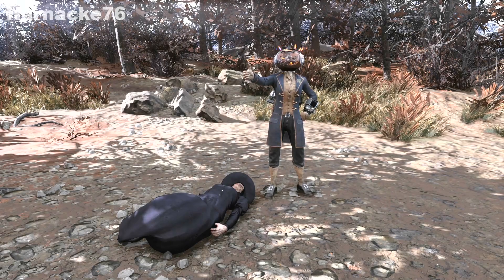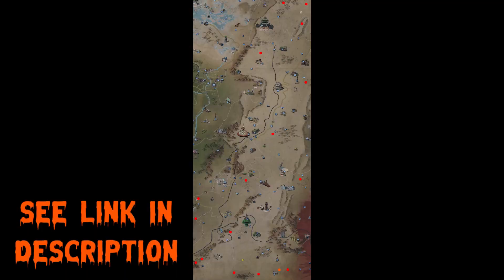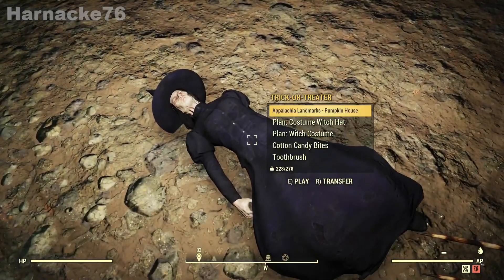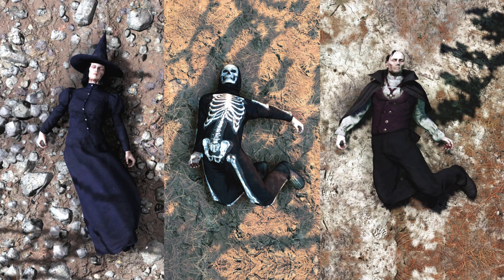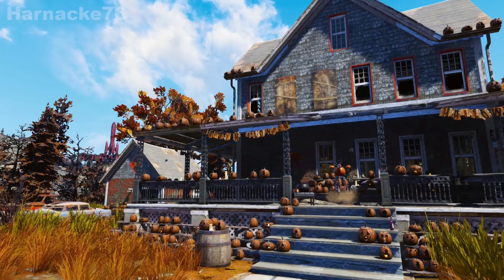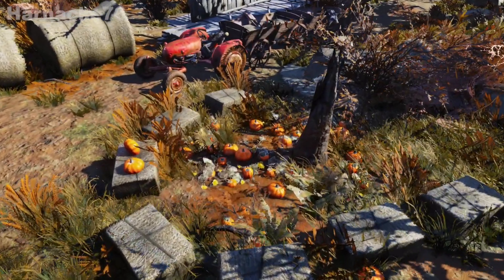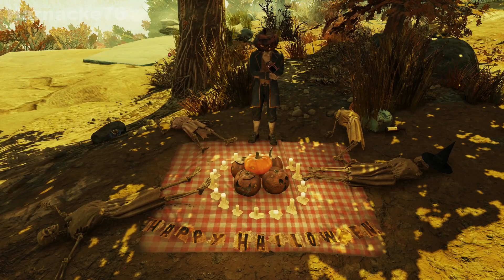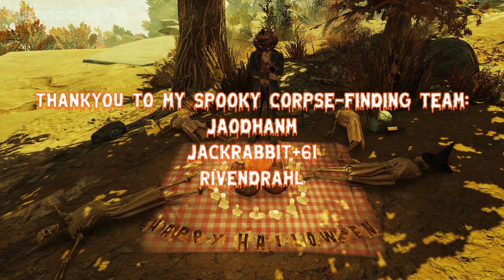Halloween Costume Plans (2021) - PART 1 - Locations! - Fallout 76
Halloween is just around the corner so let's look at how to get the HALLOWEEN COSTUME PLANS: The Witch Dress & Hat and The Skeleton Suit & Hood. EDIT: Hey everyone I have now uploaded a "Part 2" to this video - it's one where I run to each spawn point so you can see where they are

► MAP of possible SAVAGE DIVIDE spawn points for the Halloween Costume Plans

Trick-or-treater (Spawns in SAVAGE DIVIDE at the random encounter: OBJECT type spawn point)

CHAPTERS:
00:00 - Intro
00:11 - Map of possible spawn points (H'ween Costume Plans)
00:24 - Site Charlie Location (the Witch)
00:33 - North of The Sacrament Location (the Skeleton)
01:10 – Random Scene Spawns
02:11 – The Vampire (does not carry plans)
02:18 – 1. witch dress plan, 2. witch hat plan
02:21 – 1. skeleton suit plan, 2. skeleton hood plan
02:23 - Outro